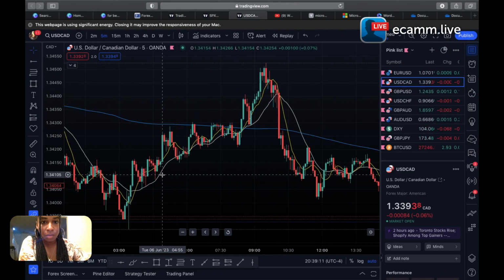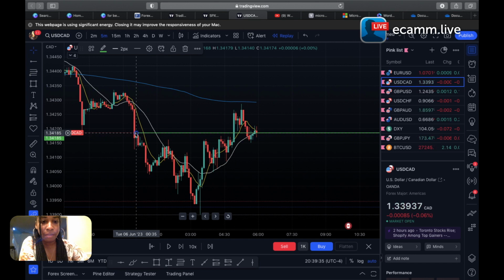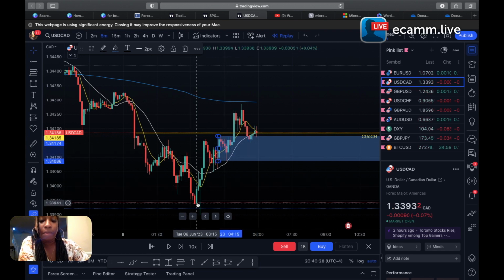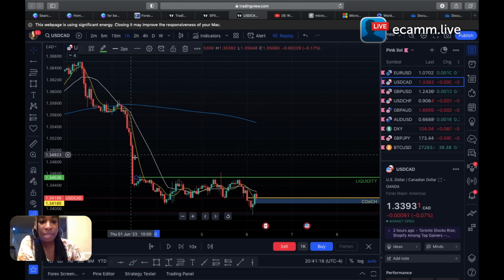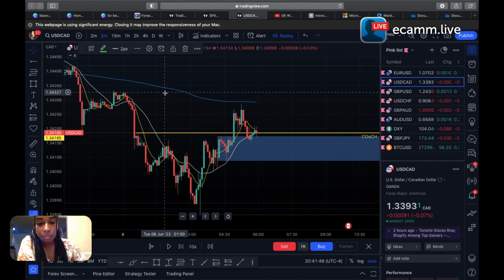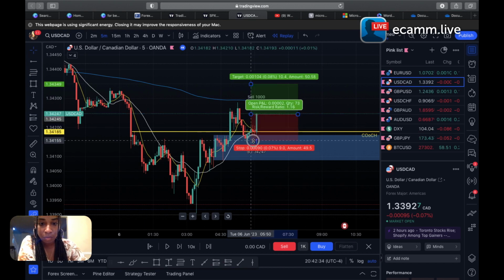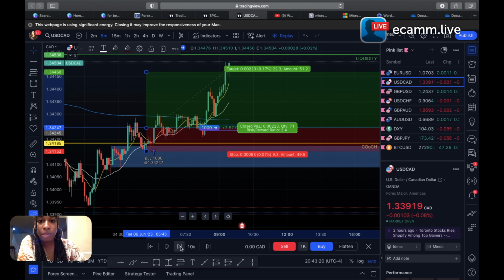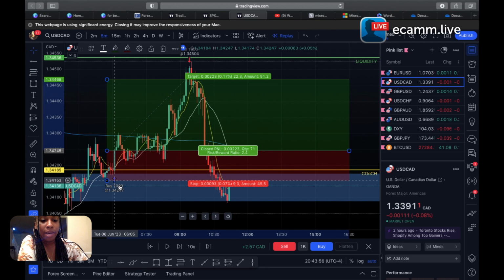UCAD Trade breakdown| Supply & Demand| Counter trend trade| 1:2RR